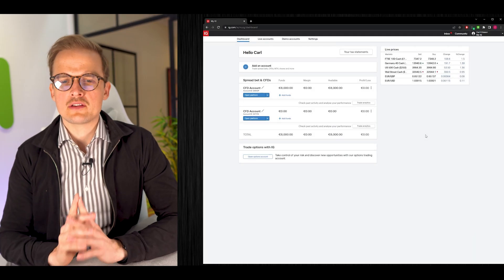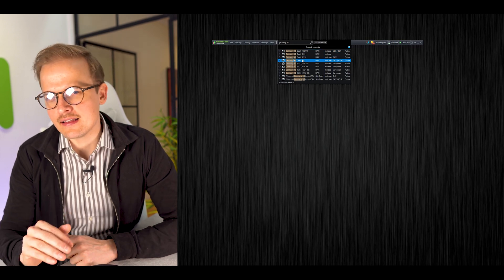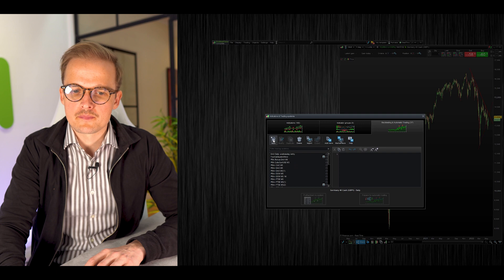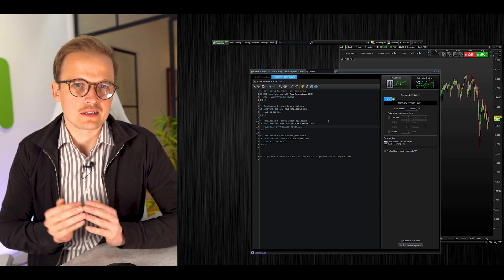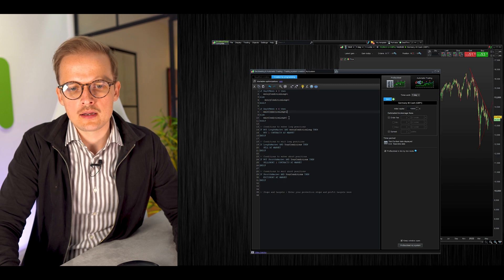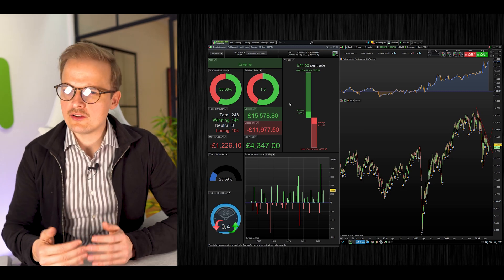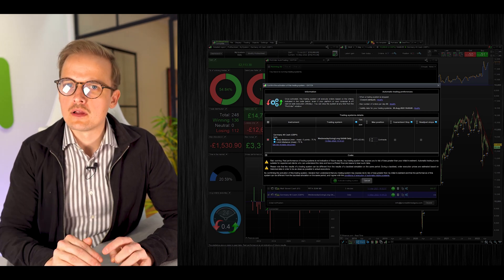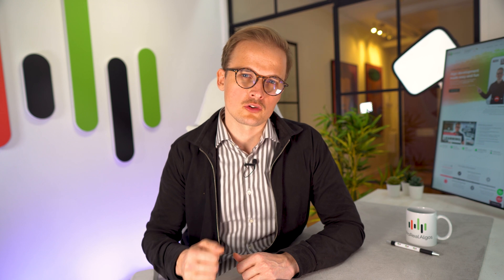5 things you need to know before coding in ProRealTime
Need to learn the essentials of ProRealTime and the basic coding language? Here's a video covering the must-haves!

If you already know the basics of ProRealtime and have some basic understanding of programming, you can skip this video.

00:00 Introduction
03:10 Instruments, timeframes, charts
05:30 Building (coding) a trading system
11:22 Backtesting
14:48 Starting your trading system CFDs are complex instruments, and trading them carries a high risk of rapid losses due to leverage. 75% of all non-professional customers lose money on CFD trading.